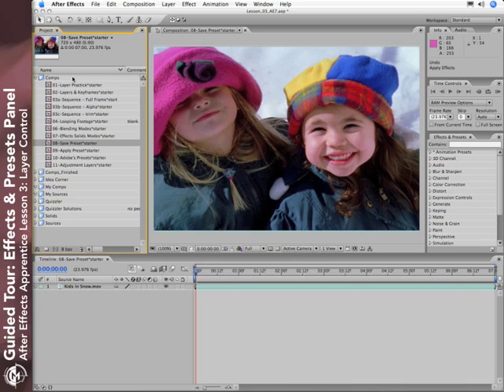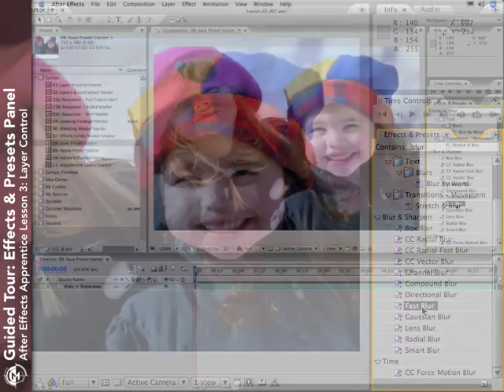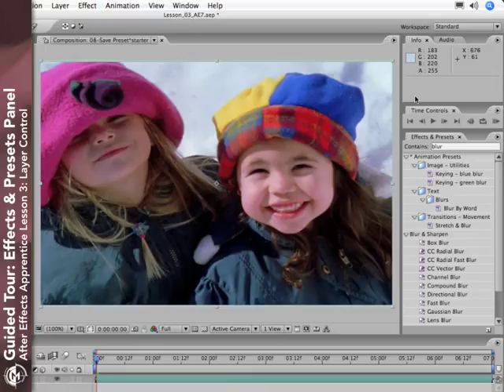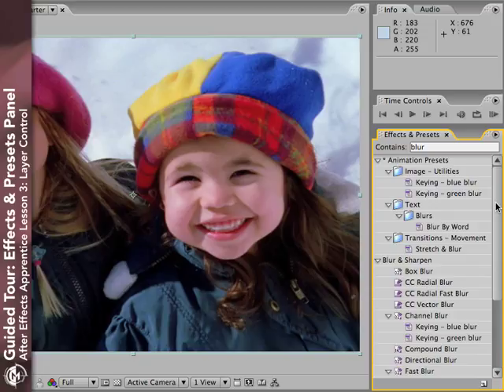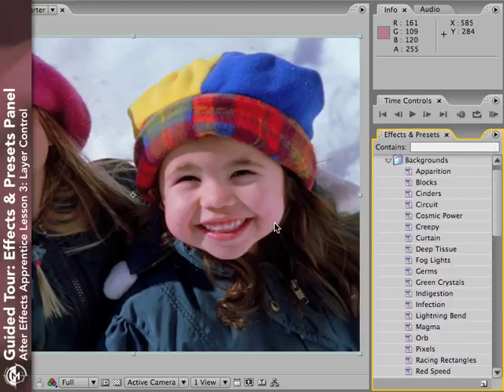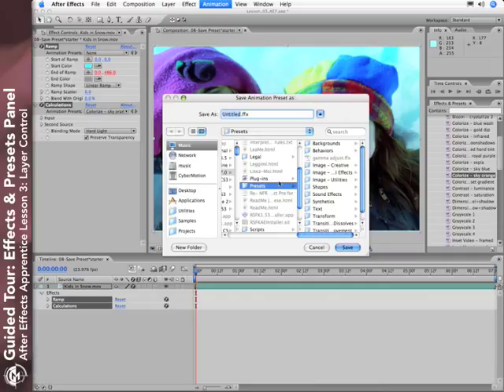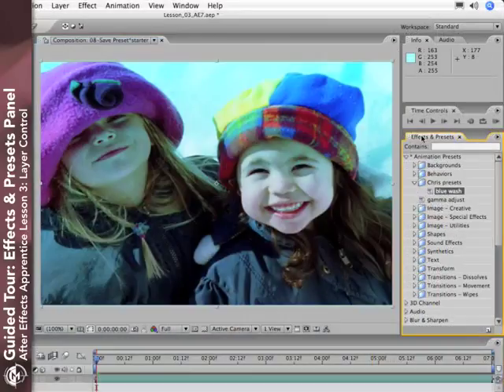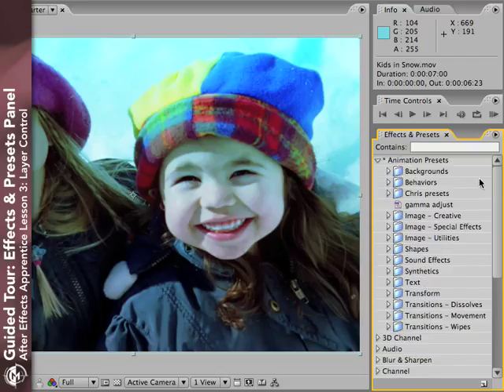03 Effects & Presets